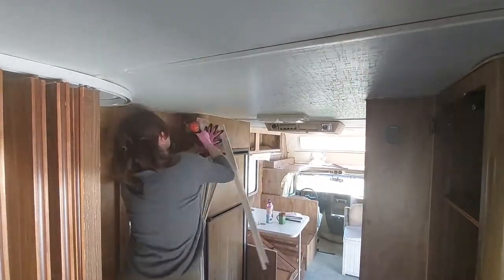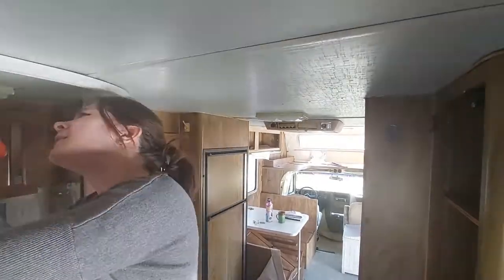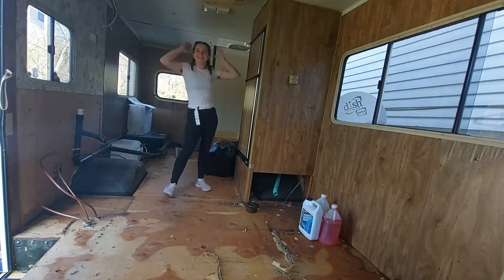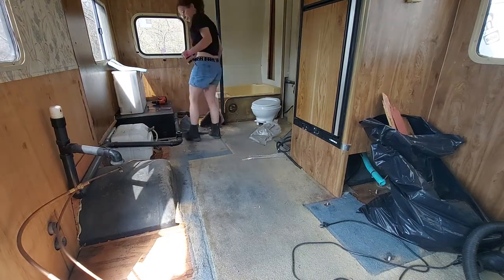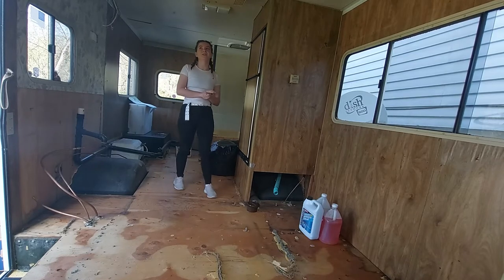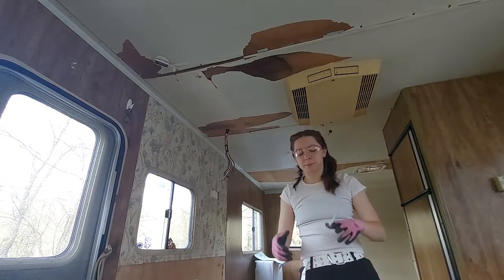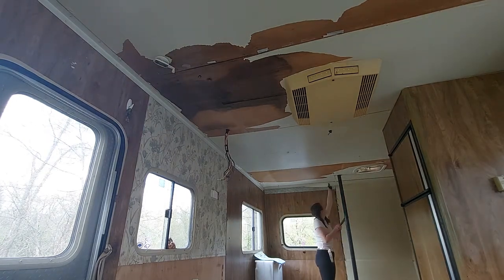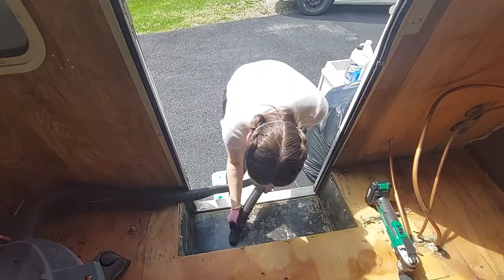Diving Into Demo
Into the thick of demolition!

Wow what work it's been already! Tearing out cabinets, walls, and carpet! There really isn't much left inside. It's been exciting uncovering all the little quirks and works on this vintage motorhome. Now to convince some friends to help me tear down the paneling and throw everything in a dumpster. I wonder what we'll uncover next!